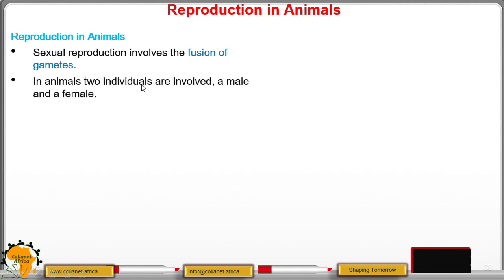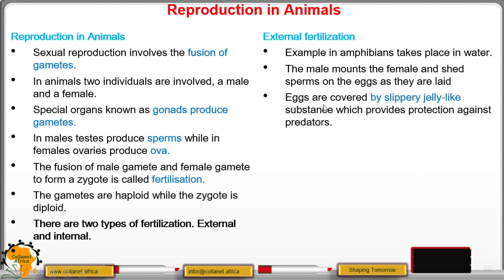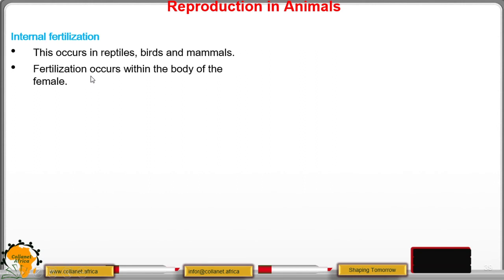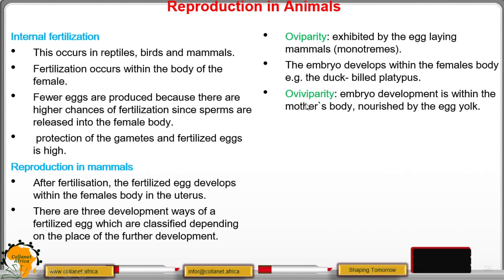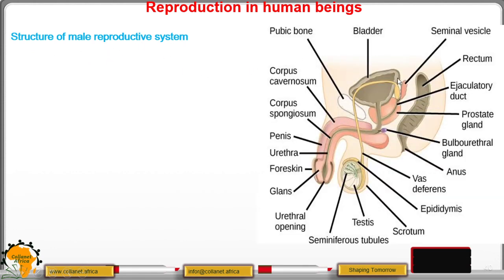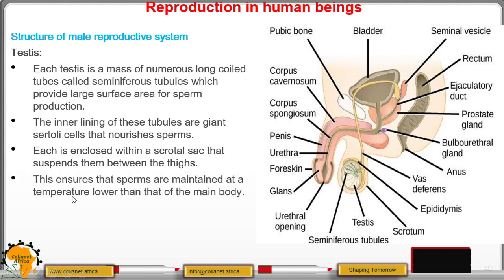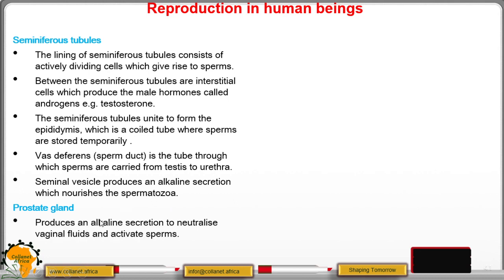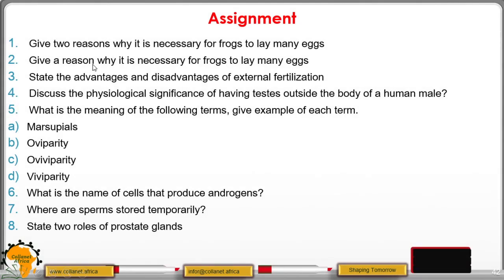Structure And Function Of The Male Reproductive System